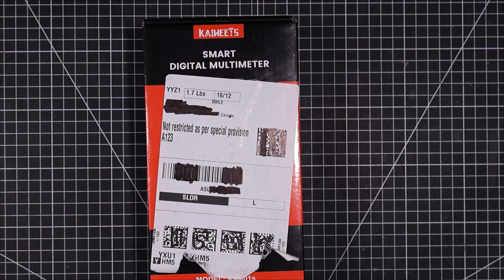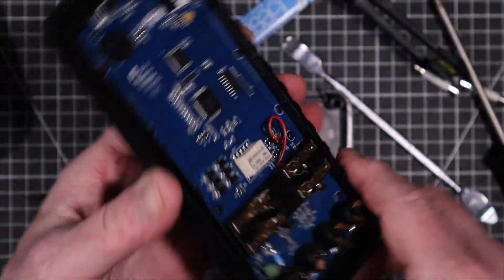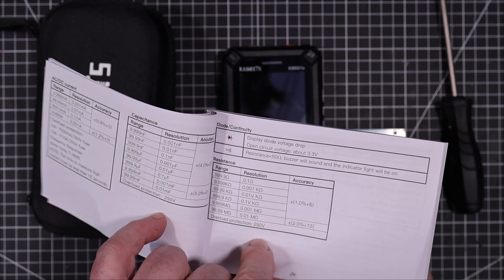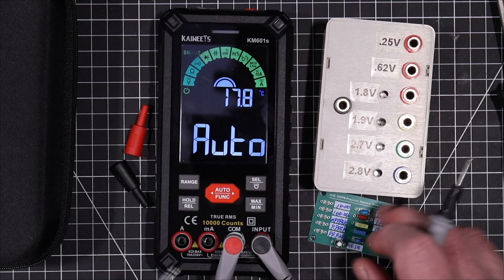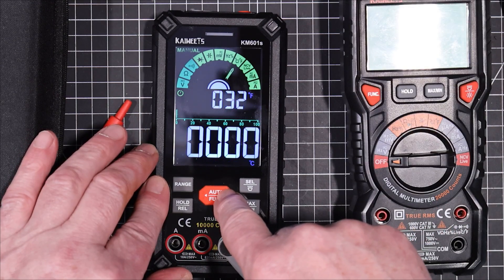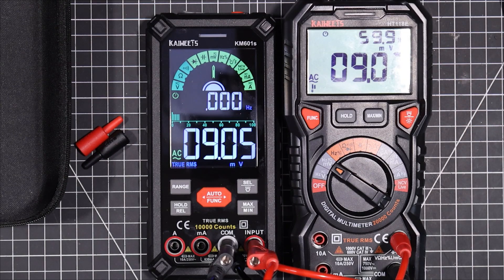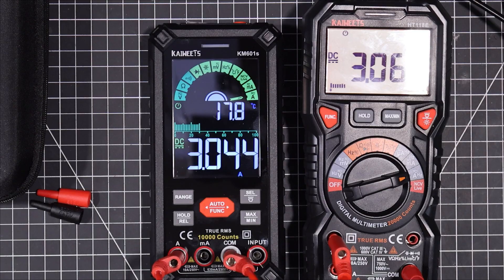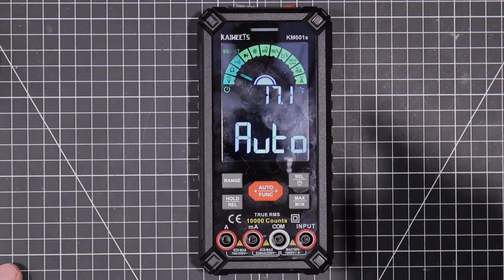Uni-Byte 0244 - Kaiweets KM601s Digital Multimeter REVEIW - I like it!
Kaiweets sent in this KM601s Smart Digital Multimeter for us to take a look at.  10,000 counts, auto-measurement and probe detection.  Really nice feature set for a meter in this price range.  And, other than a slightly slow continuity test, works like a charm.

From Amazon